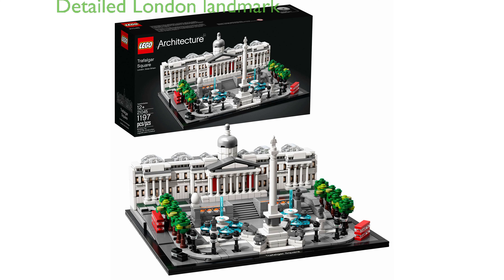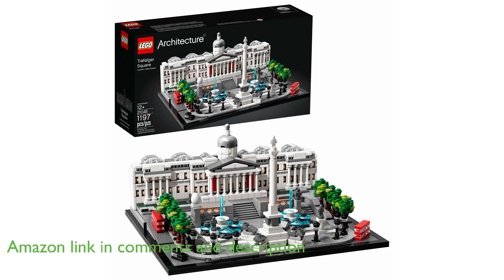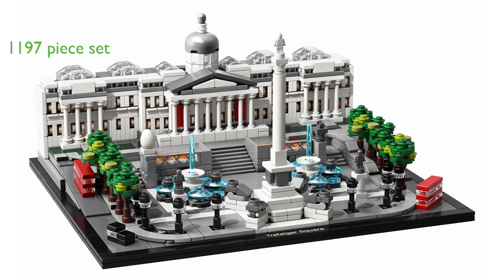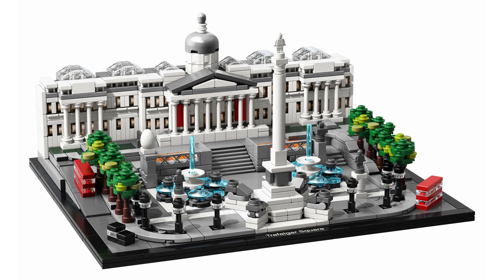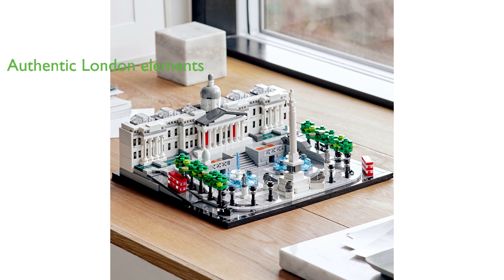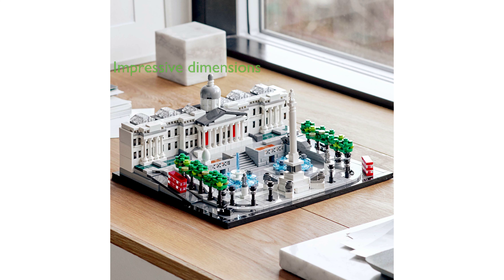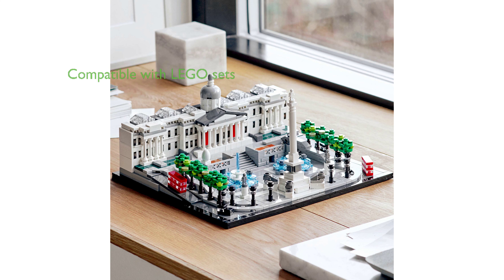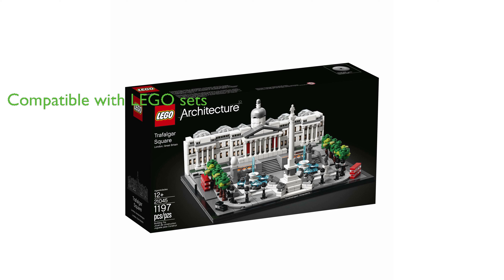Review: LEGO Architecture 21045 Trafalgar Square. ESSENTIAL details.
The LEGO Architecture 21045 Trafalgar Square Building Kit is a meticulously detailed model of the historical London landmark, providing an engaging and satisfying building experience.

The set includes 1197 pieces allowing for a comprehensive interpretation of the site, including the National Gallery with a detailed interior, Nelson's Column, four lions, two fountains, four sculpture plinths, and more.

The model is completed with ten trees, six lampposts, two London buses, and two black cabs, adding authenticity and a touch of London charm to the build.

The set measures over four inches high, nine inches wide, and seven inches deep, making it an impressive centerpiece for the home or office.

Compatible with all original LEGO building sets and bricks, the Trafalgar Square set allows for creative building and expansion.

With a review score of 4.8 from 2298 reviews, the LEGO Architecture 21045 Trafalgar Square Building Kit is highly rated and loved by both children and adults alike.